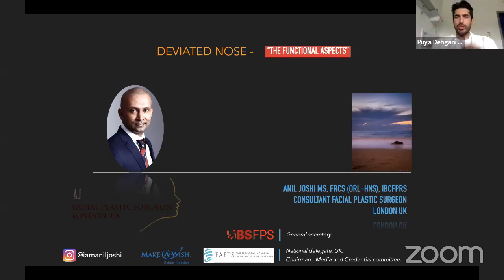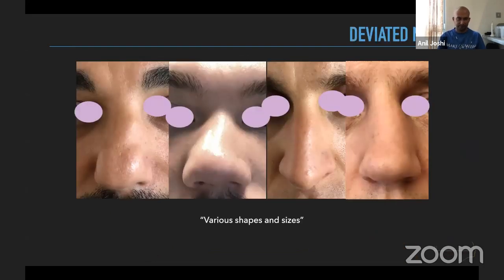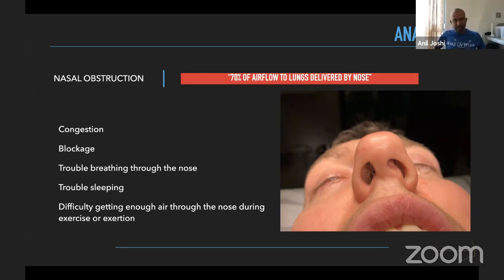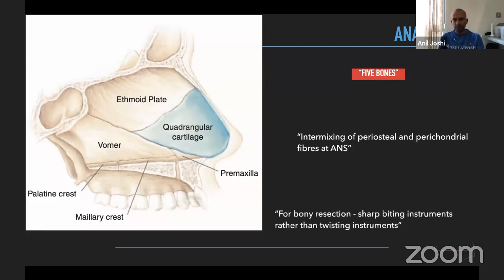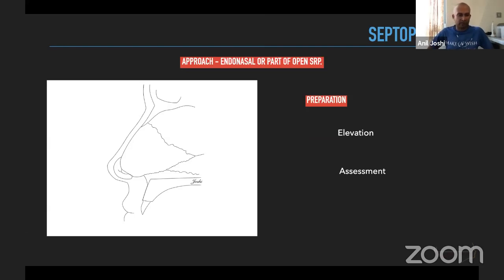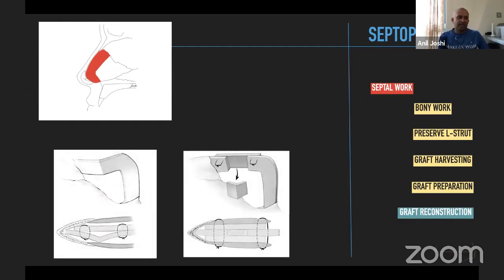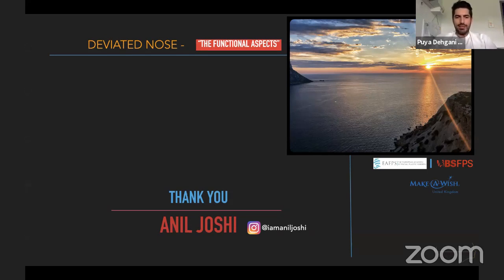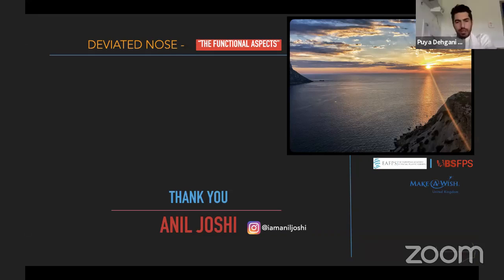“Deviated Nose: The Functional Aspect”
Speaker: Anil Joshi (London)
Chairman: Puya Dehgani-Mobaraki (Italy)
Please type your questions for the Faculty.

“Naso Sano” Association is Supported by the:
-European Rhinologic Society Juniors (ERS)
-European Allergology and Clinical Immunology Juniors (EAACI)
-World Skull Base Fellowship Foundation (WSBF)
-Italian Academy of Rhinology (IAR)